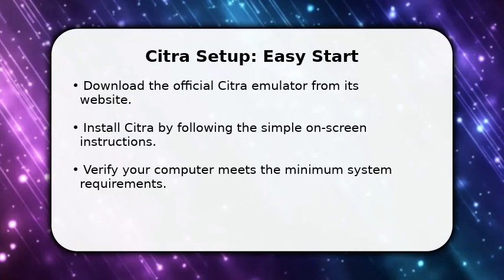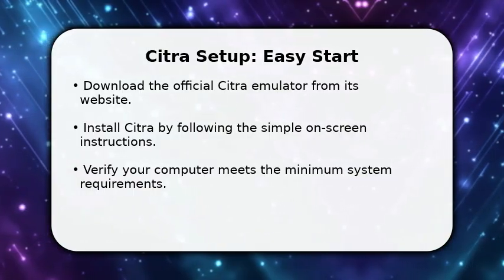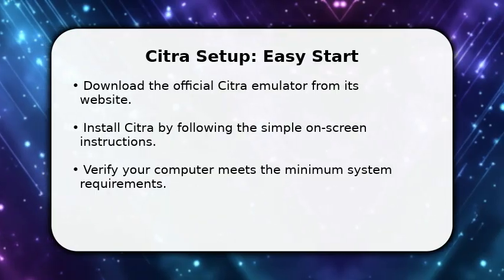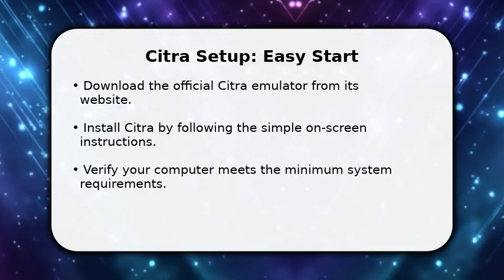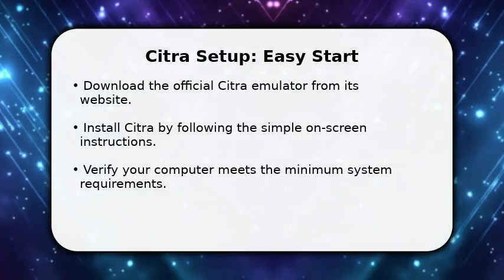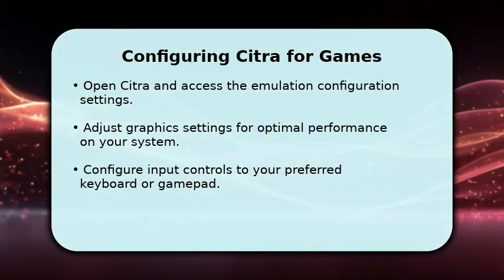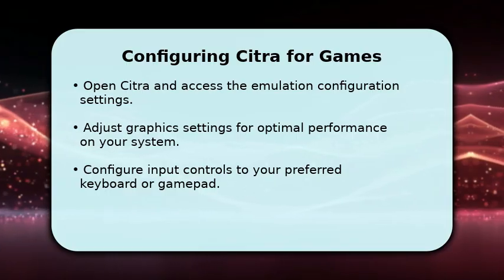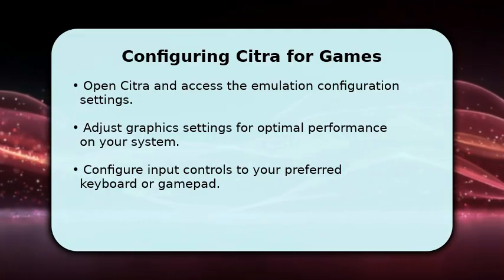How to Play on Citra (Easy Method)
▸ (v) Learn how to play your favorite Nintendo games on Citra, a popular emulator for PC and mobile devices. This video will guide you through the easy method of setting up and playing Citra, perfect for beginners. We'll cover everything from downloading and installing Citra to configuring controllers and running games.

Citra emulator, how to play on citra, citra tutorial, nintendo games on pc, citra setup, citra controller config, playing nintendo games on android, citra for windows, citra download